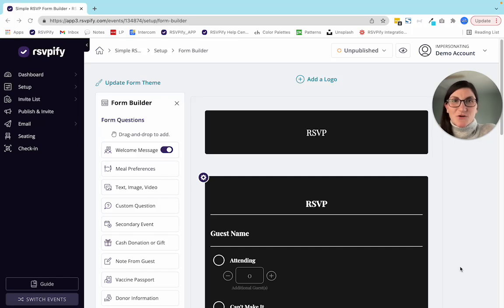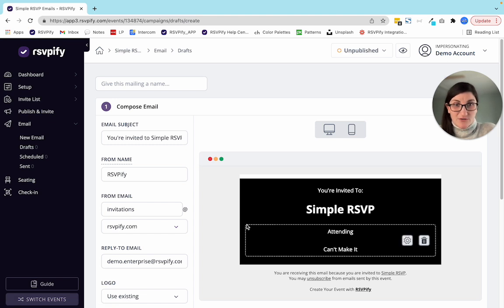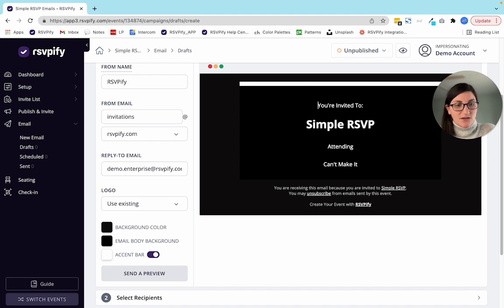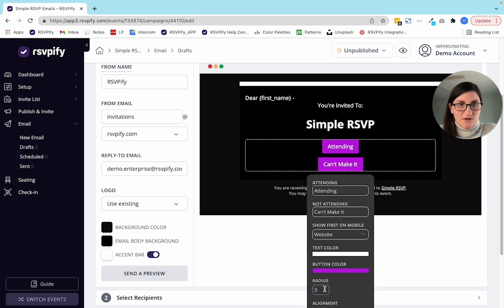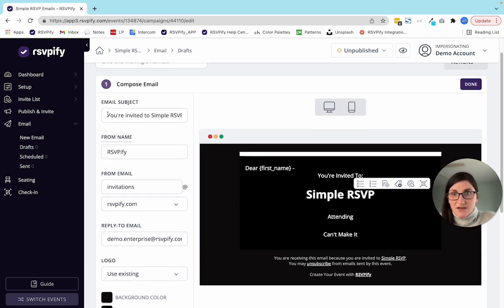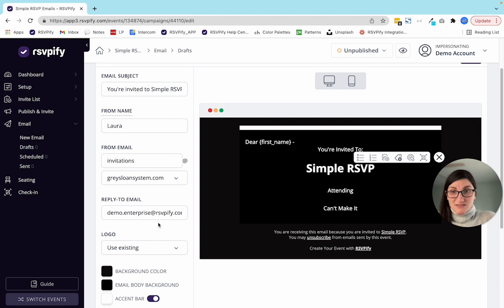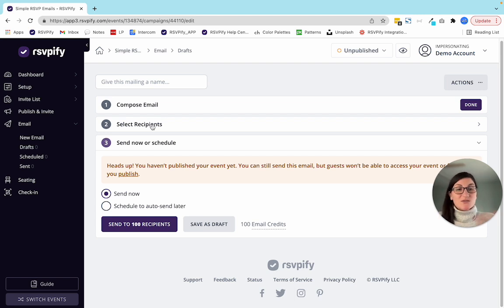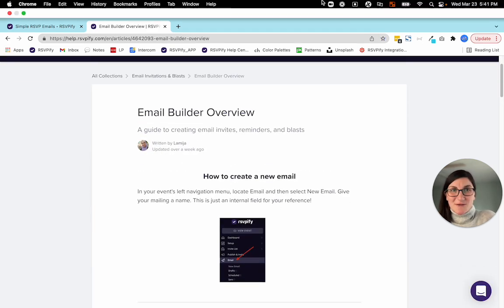How To Use RSVPify's Event Email Builder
This video will walk you through RSVPify's Event Email Builder.